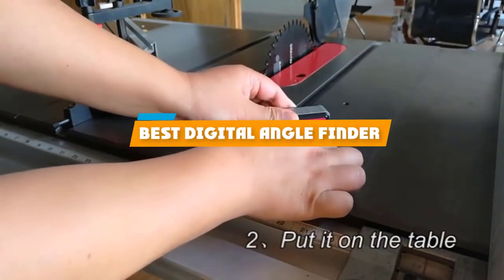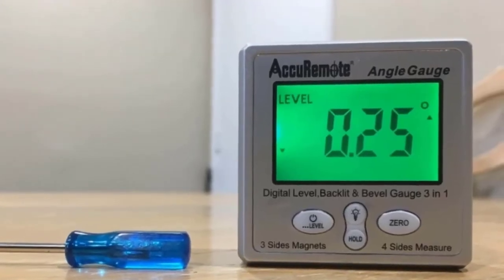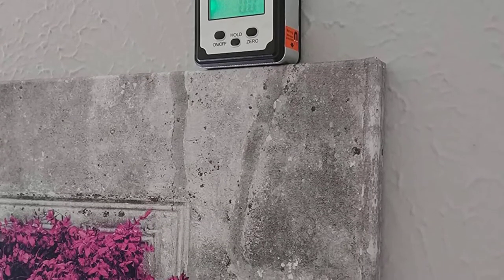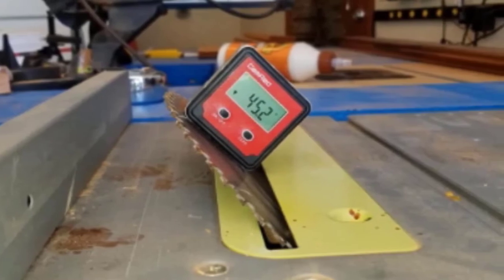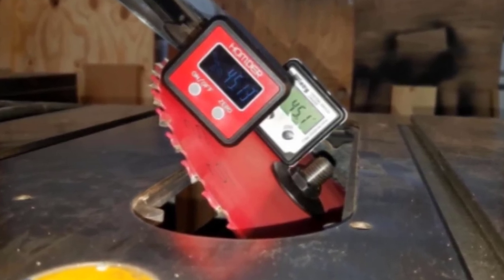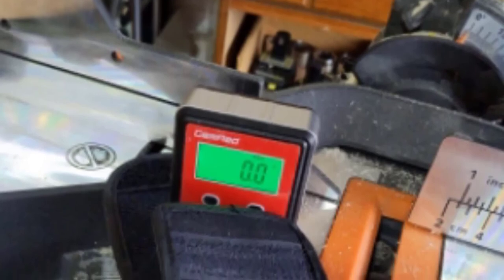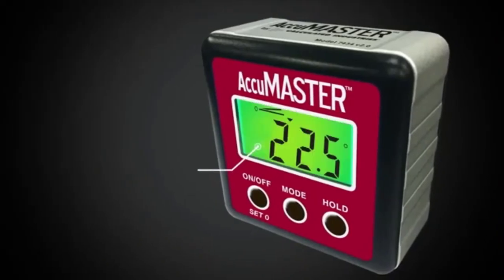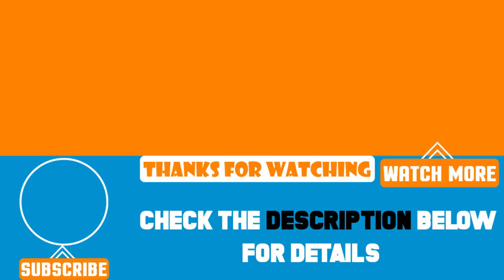Top 5 Best Digital Angle Finders Review in 2024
Best Digital Angle Finders featured in this video:

7. AccuRemote Digital Electronic Magnetic

6. TickTockTools

5. GemRed Magnetic

4. iGaging AngleCube Digital Gauge

3. Wixey WR300

2. GemRed Digital angle Finder

1. Calculated Industries 7434 AccuMASTER

 To narrow down your searching effort, we have researched the market on the Digital Angle Finders. We already spent hours analyzing these top 5 Digital Angle Finders to ensure you're worth buying. They all come with excellent features with a great price range.

This video on the Digital Angle Finders reviews in 2024 will add value for the money. So keep watching till the end and select the suited one for you.